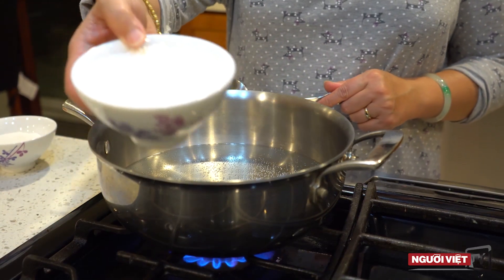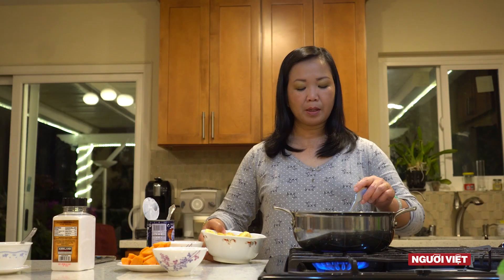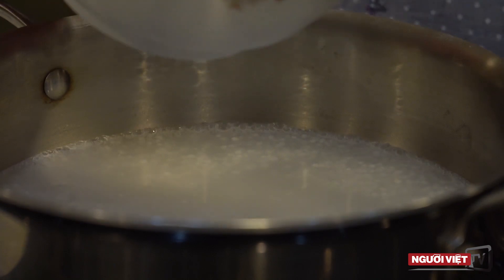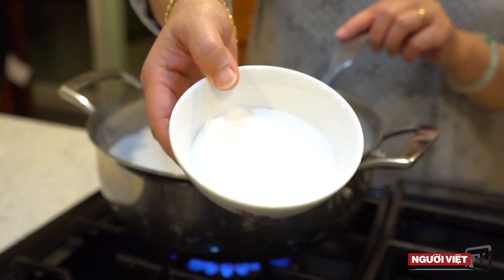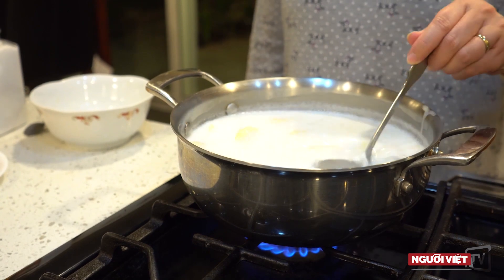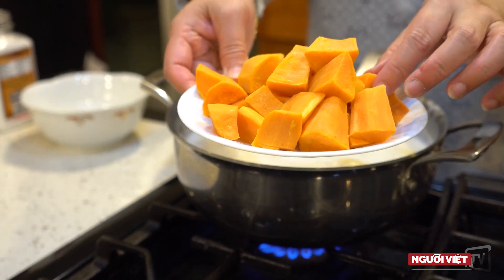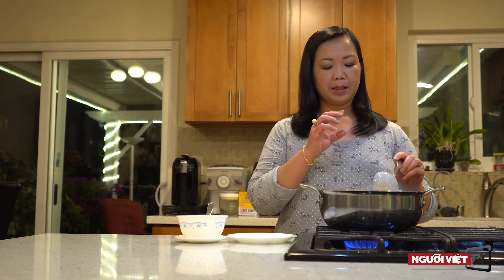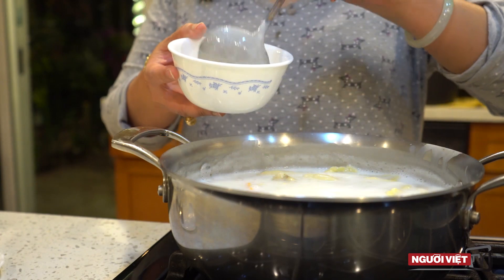Chè chuối khoai lang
Người hướng dẫn: Ngọc Lan/Người Việt
Nguyên liệu:
-8 trái chuối xiêm chín (đừng chín rục)
-1 -1.5 lbs khoai lang
-1/3 cup bột báng
-1/2 cup đường
-1 lon nước cốt dừa
-đậu phộng rang đập nhỏ
Cách nấu:
-Chuối lột vỏ, cho vào 1 tô nước + 1 muỗng cà phê muối. Ngâm chuối trong tô nước muối chừng 15 phút.
-Sau đó vớt ra, mỗi trái cắt thành 3 miếng. Ướp vào chuối khoảng 2 muỗng cà phê đường.
-Khoai lang gọt vỏ, xắt miếng vừa ăn. Cho khoai vào tô, đặt vào microwave 3 phút cho khoai vừa chín.
-1/3 cup bột báng ngâm nước cho nở
-Bắc nồi lên bếp. Cho vào nồi khoảng 1 lít nước lạnh. Nước vừa sôi cho chén bột báng vào, quậy đều. Khi thấy bột báng vừa trong thì cho chuối đã ướp đường vào. Nấu sôi.
-Cho tiếp 1 lon nước cốt dừa vào nồi chuối. Quậy đều. Thêm vào ½ cup đường + ½ muỗng cà phê muối.
-Cho tiếp khoai lang vào. Nêm lại vị ngọt.
-Chờ nồi chè sôi lại thì tắt bếp.
Chè chuối ăn ngon khi chuối không quá rục, khi nguội chè không quá đặc. Chè béo và có vị ngọt thanh. Rắc thêm chút đậu phộng rang vàng, đập nhỏ sẽ làm cho món chè chuối thêm phần hấp dẫn.